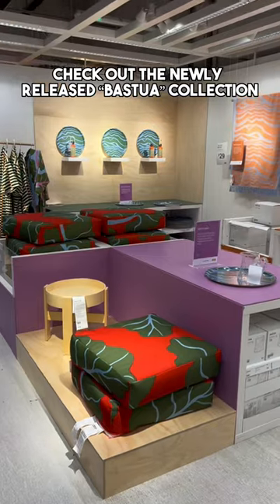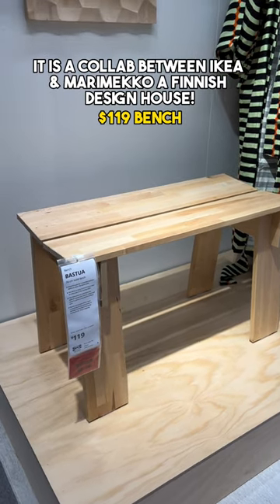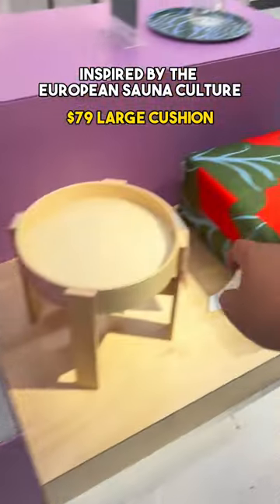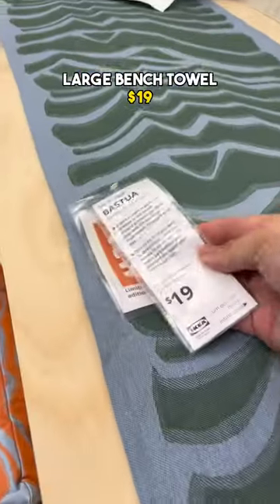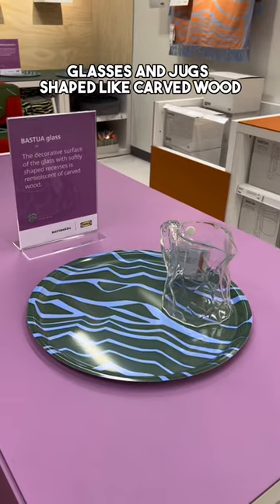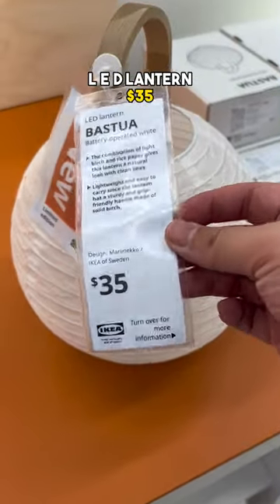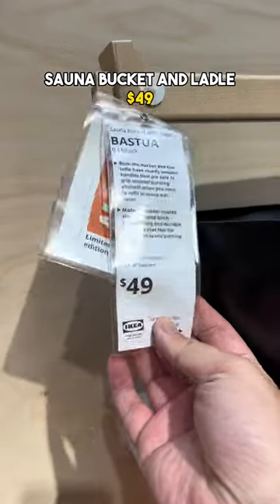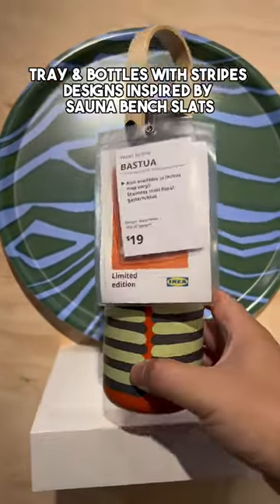IKEA x MARIMEKKO Collection called Bastua! The beautiful range.